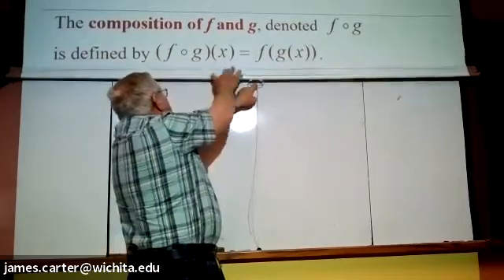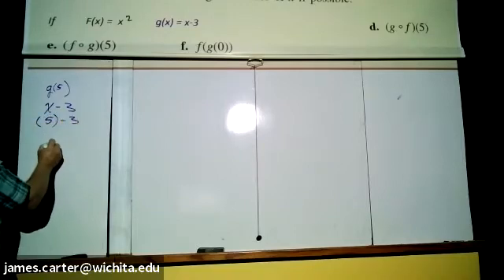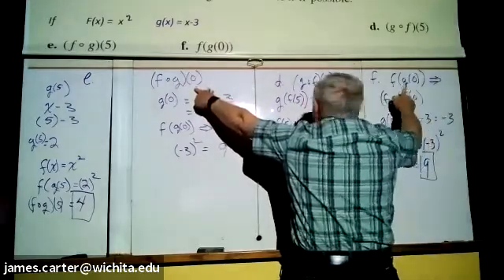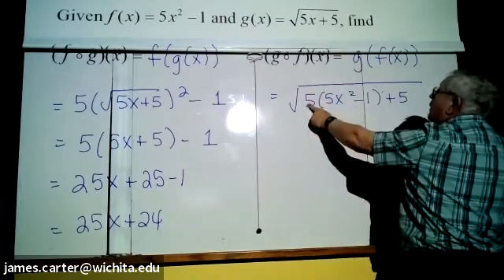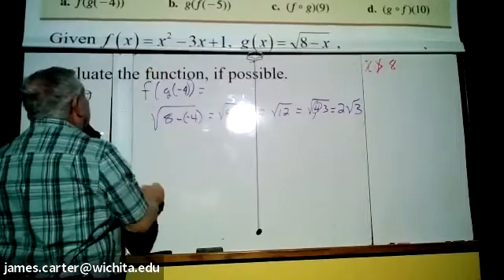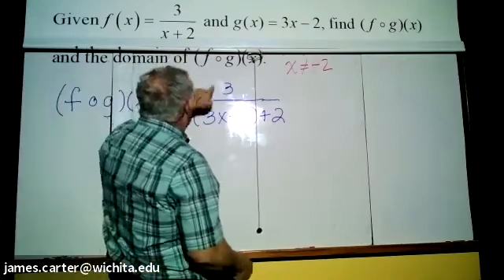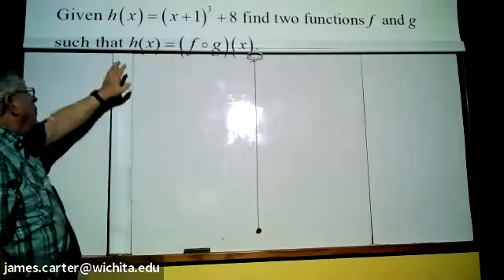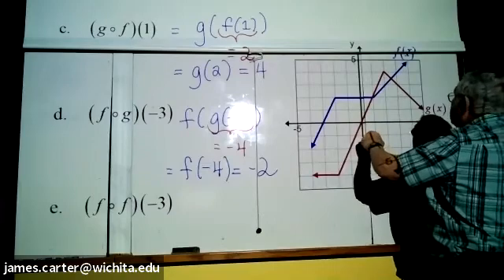M111 0317 College Al sec2 8 composition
M111 College Agl Aleks sec 2.8 Functions and Composition 20210317